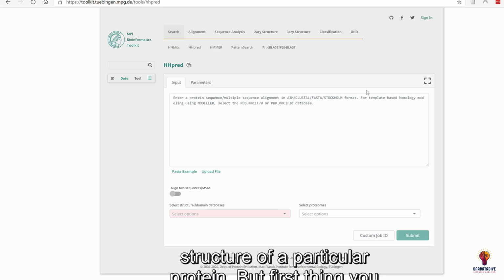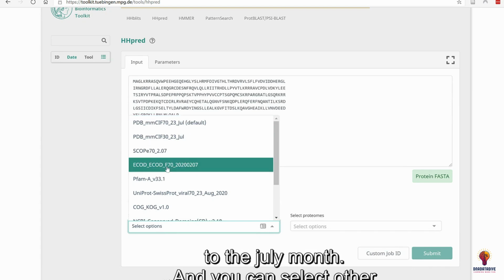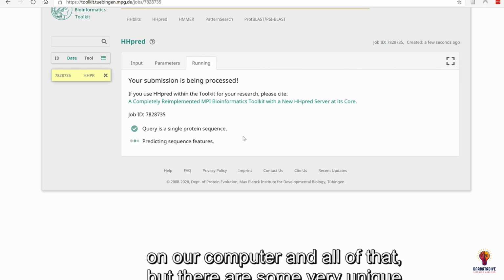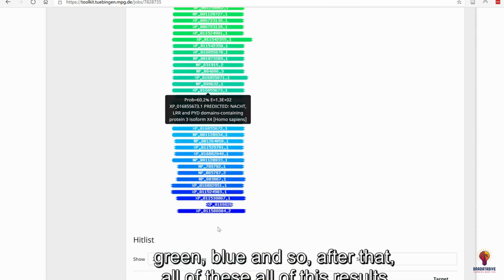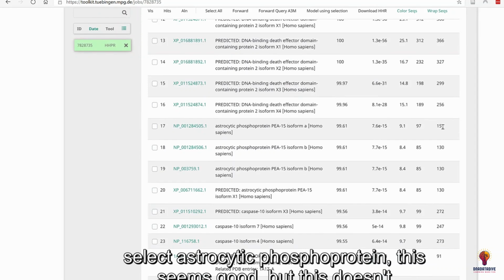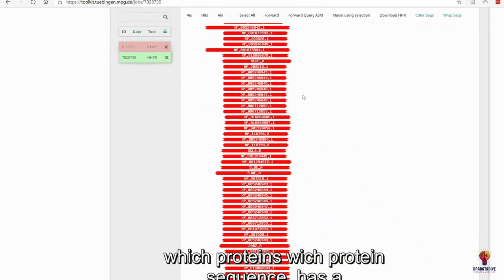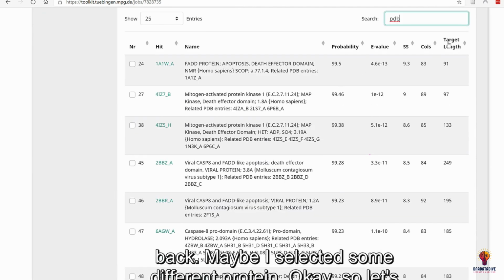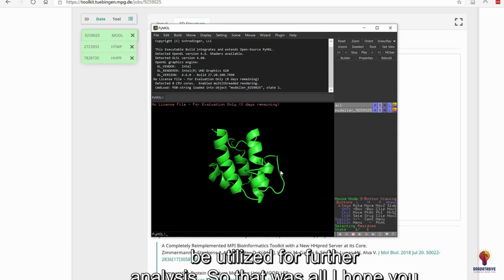Protein structure Modeling- HHPRED tool || Complete details || HHPRED-Tutorial || Homology Modellin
Building a homology model of a protein involves predicting the 3D structure of the protein based on its sequence similarity to a known protein structure.